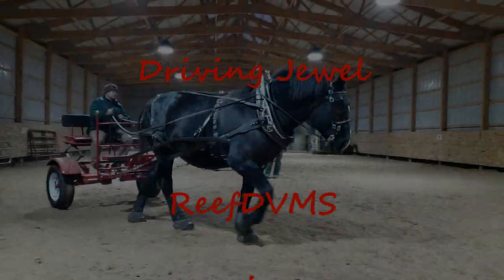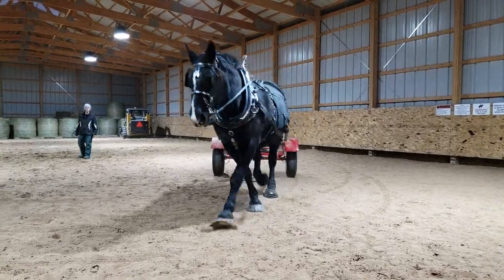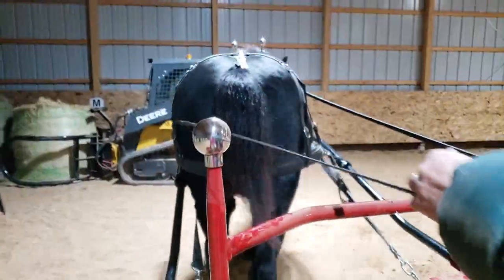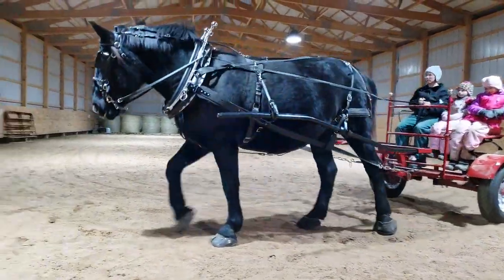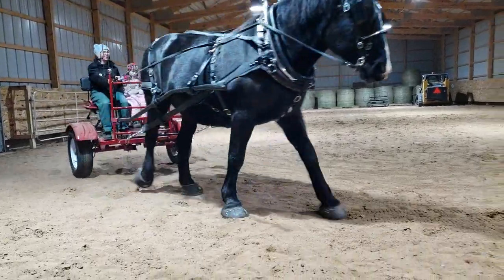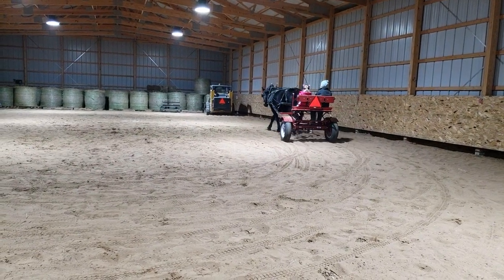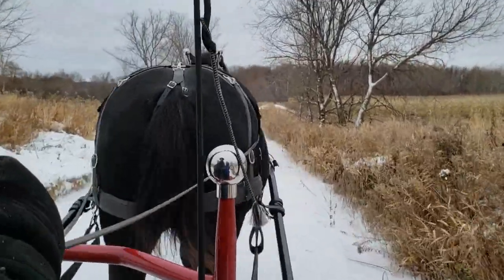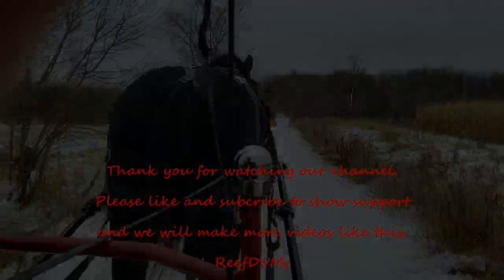Training Draft Horse Percheron to Drive Pioneer Cart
Subscribers asked to see update video on the pioneer cart and how we like it, so we are in the process of enjoying the cart and also getting one of our Percheron Mares to drive with it.  The horse we are using is Jewel and she is doing great on the farm with the cart.